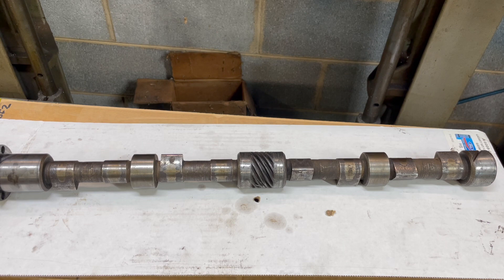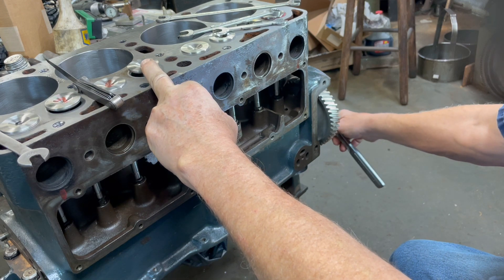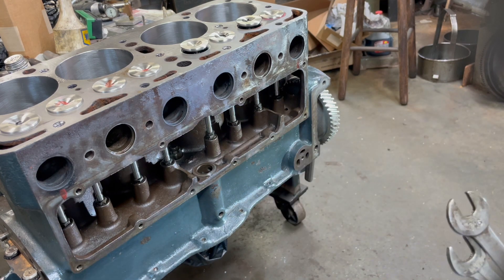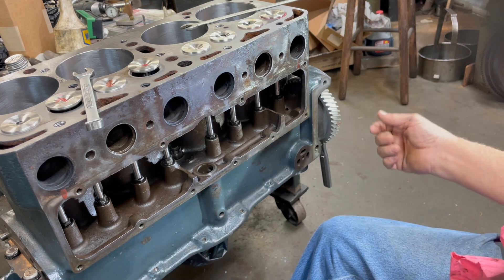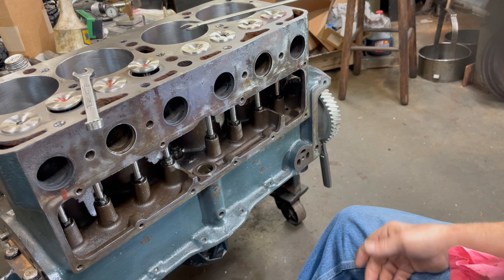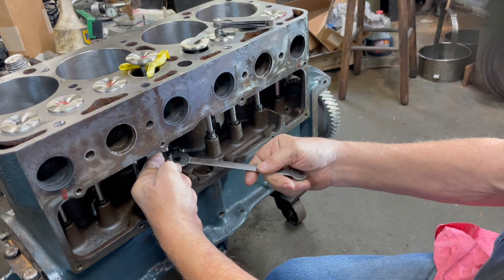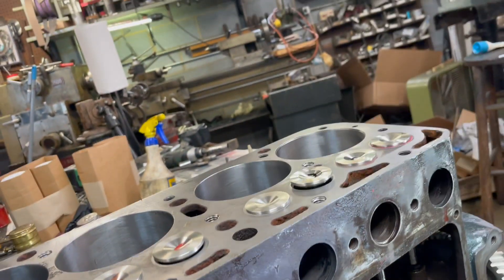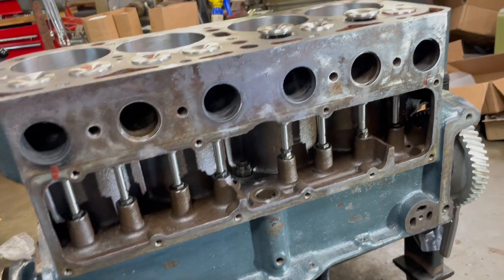Super Easy Model A Ford and T Valve Adjustment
Showing how to adjust the 3 wrench style valve lifters